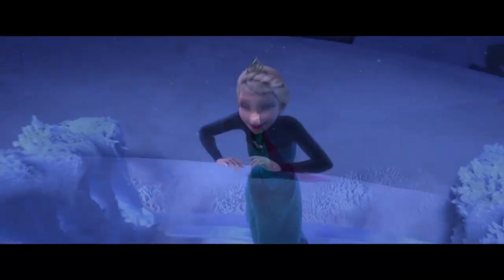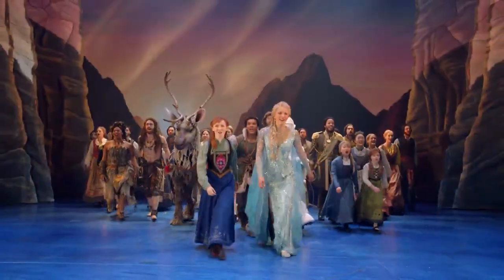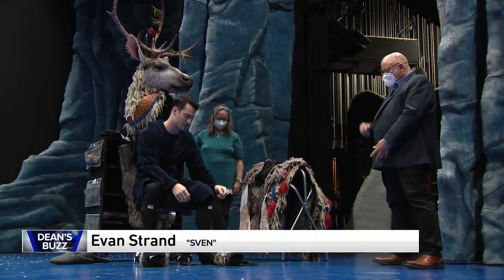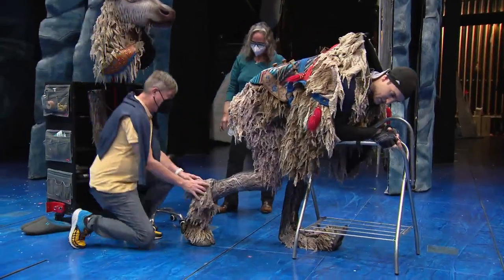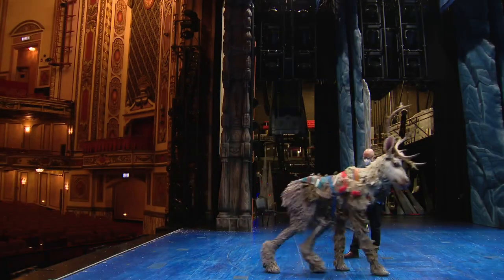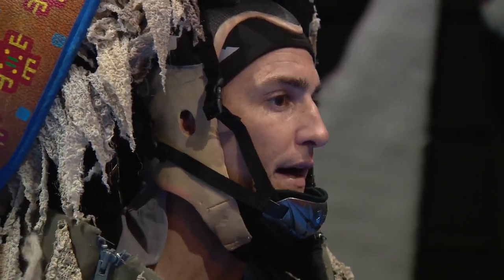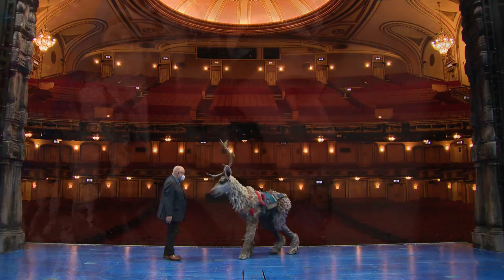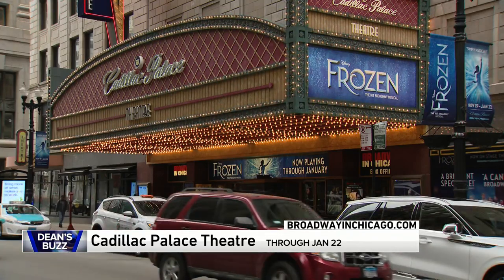Dean goes behind-the-scenes at ‘Frozen’ at the Cadillac Palace Theatre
WGN’s Dean Richards found out what it takes to bring one of the characters of "Frozen" to life.